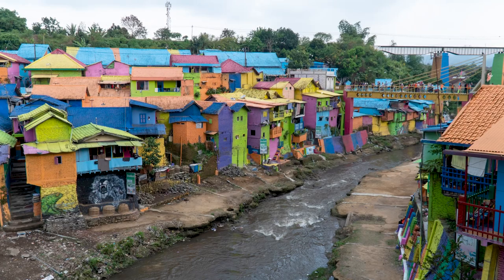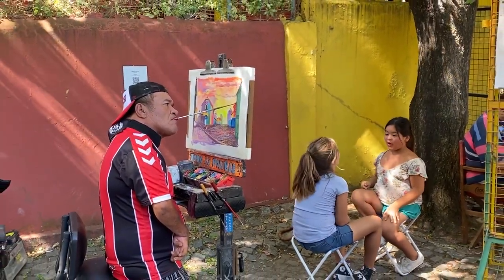La Boca, Most Beautiful and Instagrammable Neighborhood in Buenos Aires | Bucket List Destination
We are going to experience Buenos Aires in a unique way!
We are going to show inside the most Beautiful and Instagrammable Neighborhood in Buenos Aires, Argentina | The Bucket List Destination of our travels.

Hey, if you are enjoying our videos and would love to support our work please consider buying us a coffee and in return, we would give you a shout-out on our social media accounts 😁

WE POST NEW VIDEOS EVERY - SUNDAY AT 10AM EST:

☀️ H I G H L Y R E C O M M E N D E D:

►Follow our adventure uncover some of the best Bucket List Destinations.

Hi, we’re Gladys and Kenny, we always had a passion for traveling. We finally made our dreams a reality. In 2019, we sold everything and left to travel the world full-time. It wasn’t a simple decision to leave our friends and family. However, you only live once and we didn’t want to live with any regrets.

We have been traveling aimlessly for the past 2 years. Our new mission is to visit 100 Bucket List Destinations by 2025 and to share these moments through videos that inspire you to live your dream, whatever it may be, and offer a little nature, adventure, and humor along the way.

We hope to inspire you to get out of your comfort zone and follow your dreams. Join us on this epic journey as we uncover some of the best Bucket List Destinations.

If you find what we create entertaining, helpful, or inspirational, and you want to keep it going, we’d be happier than a pig in mud for your support. THANK YOU❤️ for helping us pursue our dreams. Now get out there and love the life you live!

Chapters
0:00​​ - Intro
0:33 - Join us
1:08 - On our way to La Boca -
1:37​​ - OMG, We are here!! About La Boca
2:32​​ - let's explore La Boca
2:59 - Most Beautiful and Instagrammable Neighborhood
6:21 - A Tango dancer stole Kenny from me!!
7:32 - Something special happen!!
8:55 - The most unforgettable ride!!
11:19 - Wasn't La Boca Beautiful?
What next?!?!